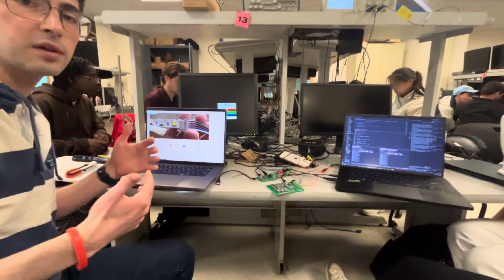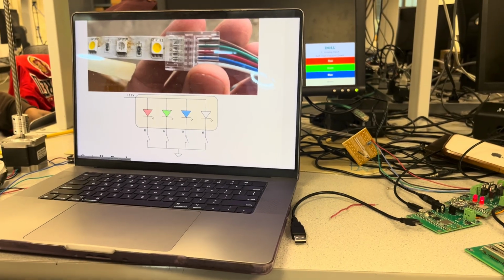Control panel for McGraw Clocktower LEDs with Raspberry Pi Pico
ECE 4760 students Aidan McNay, Edmund Lam, and Qingmiao Xiao demonstrate their final project for the spring 2025 semester.